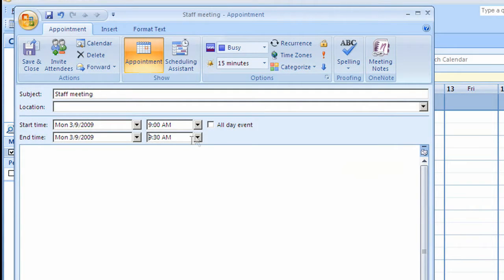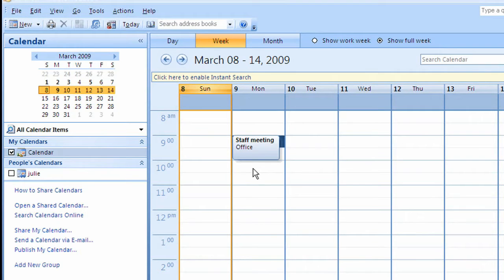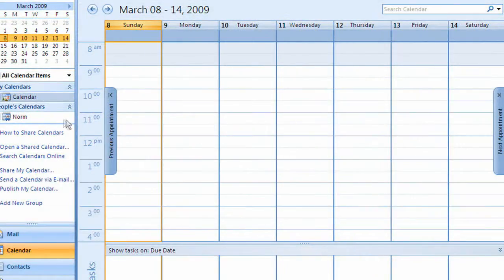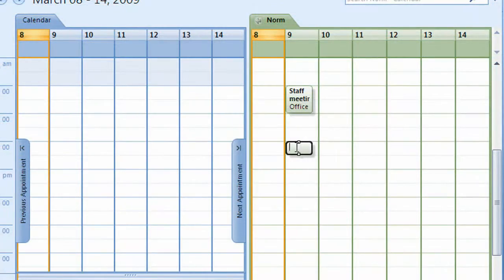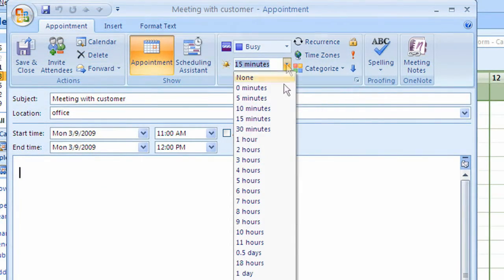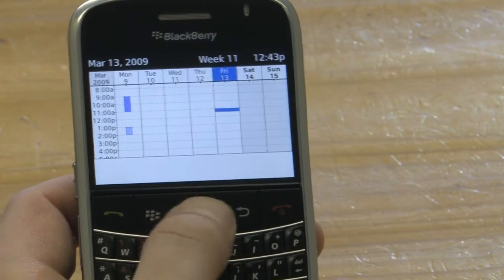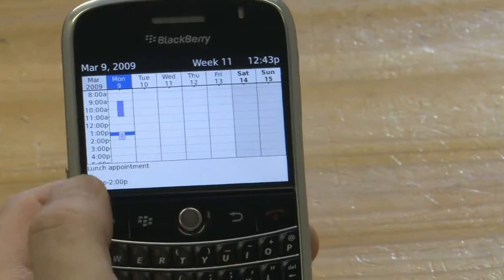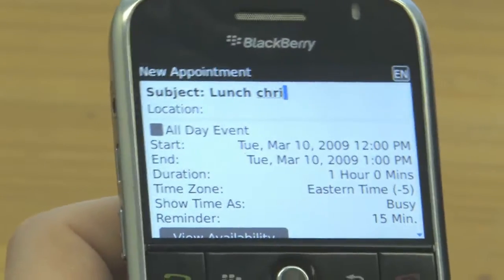JC Logic - Mobile Harmony - Part 3 Scheduling